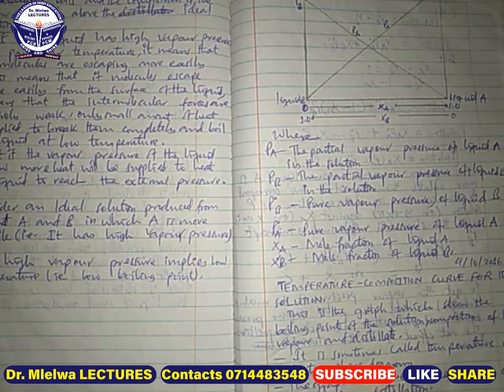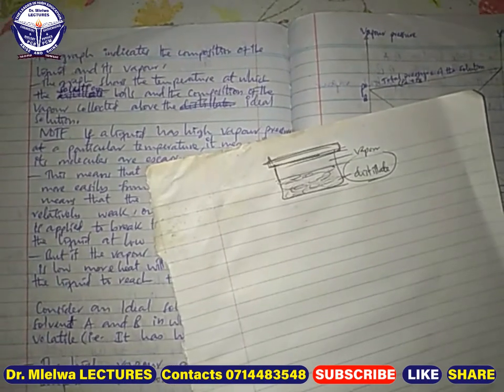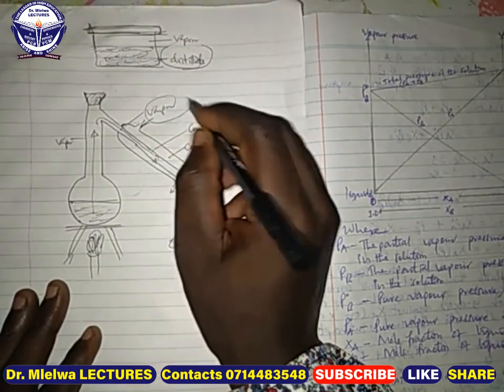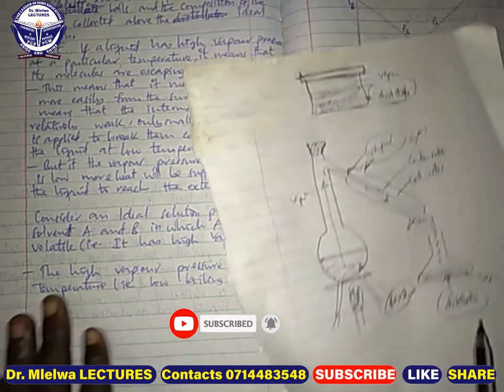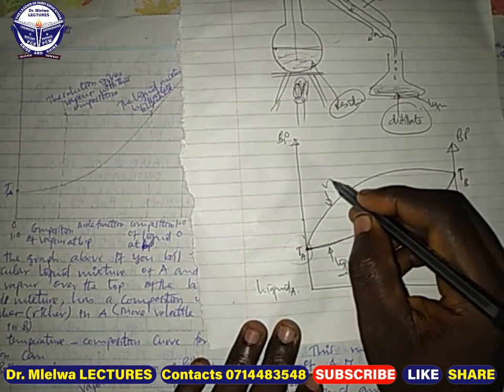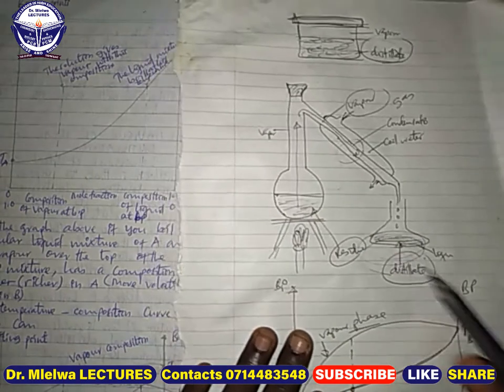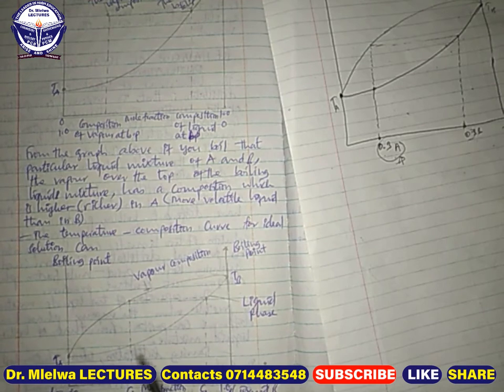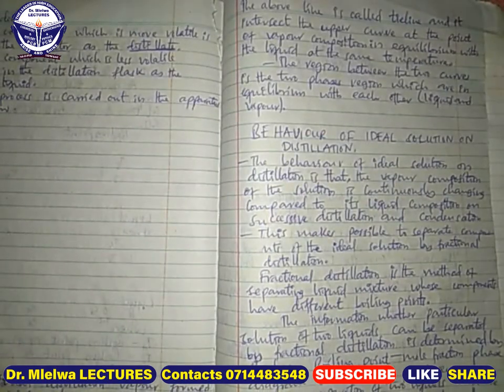States of matter session 60 | Temperature mole fraction phase diagram for ideal sokution